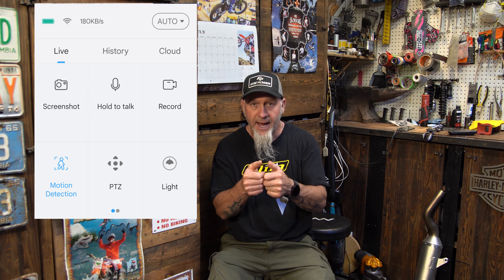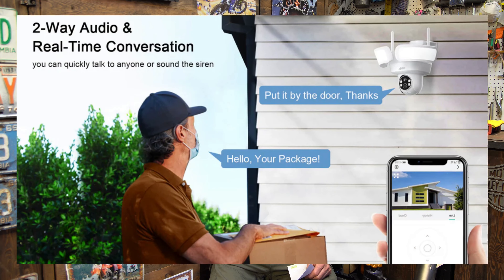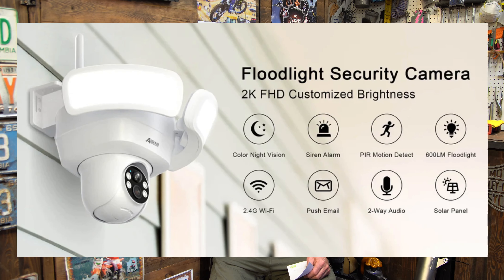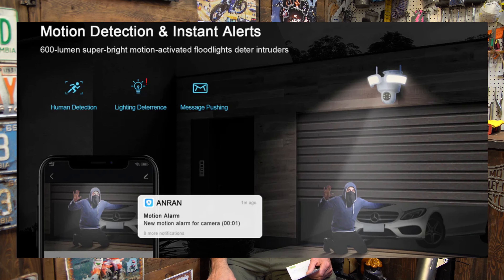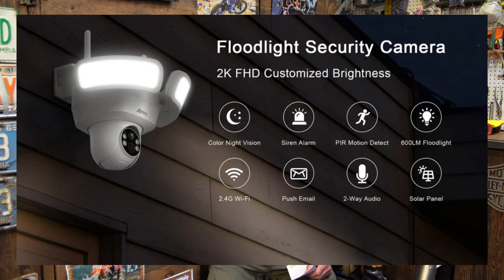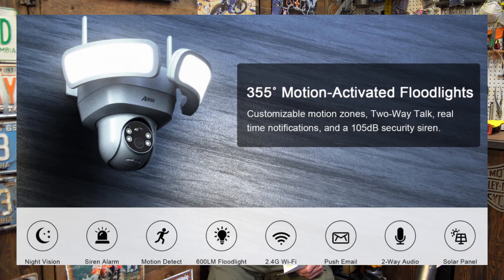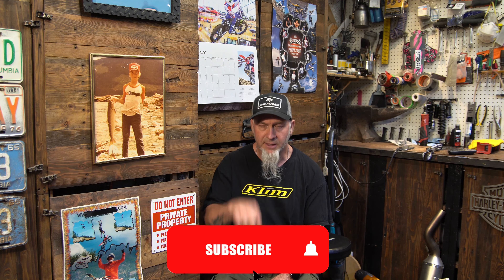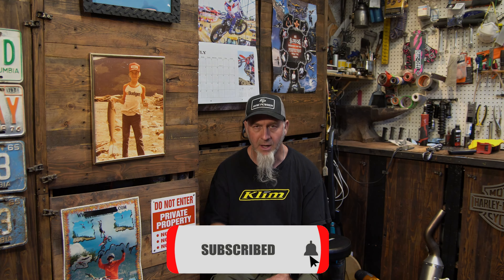Motorcycle Security ANRAN F1 Pro 2K Solar Floodlight Security Camera